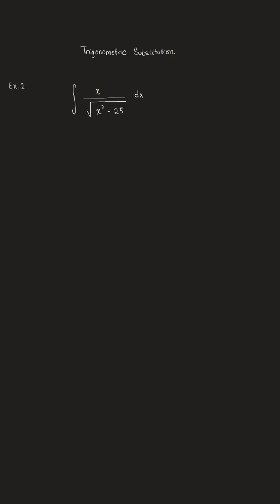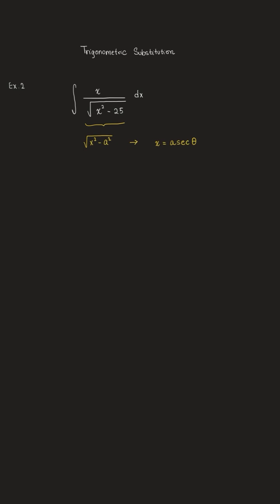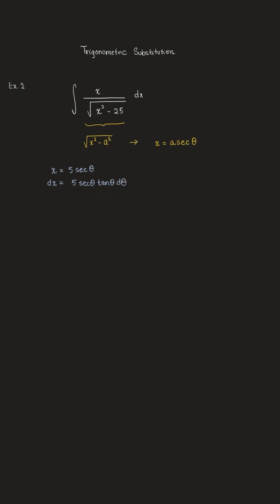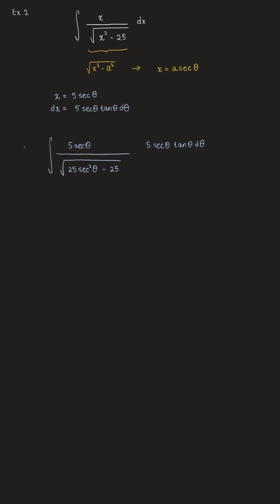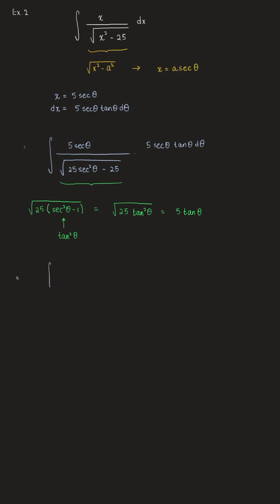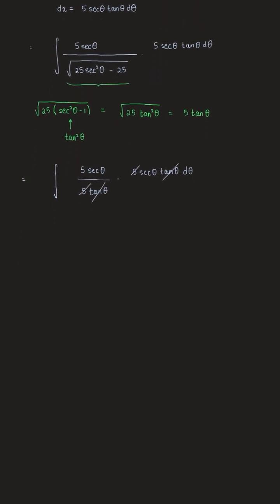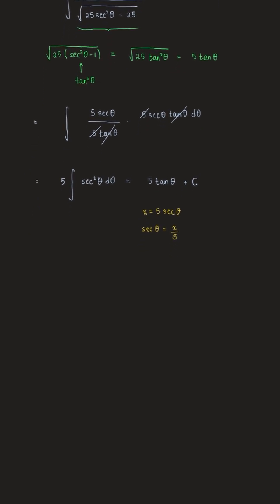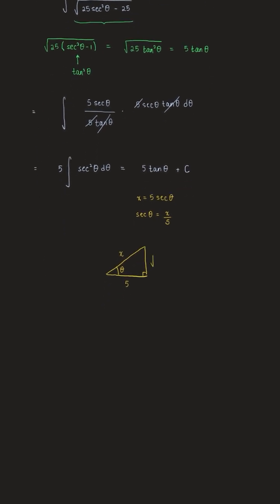8.3 Trig substitution Ex 2